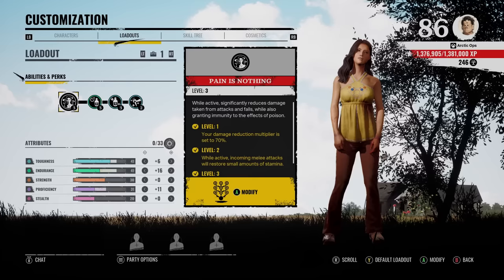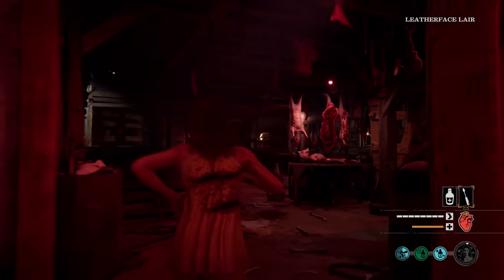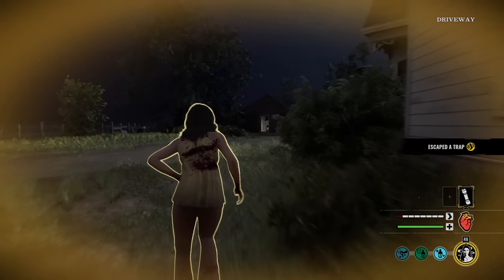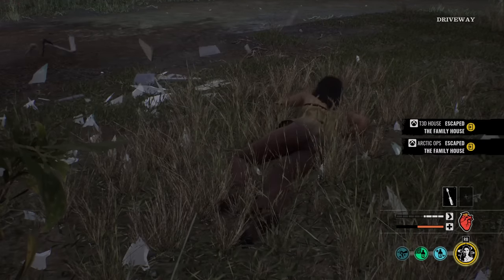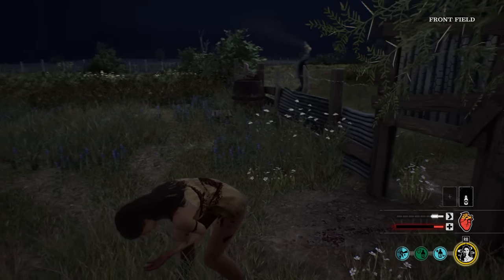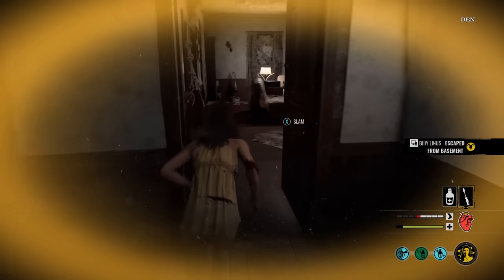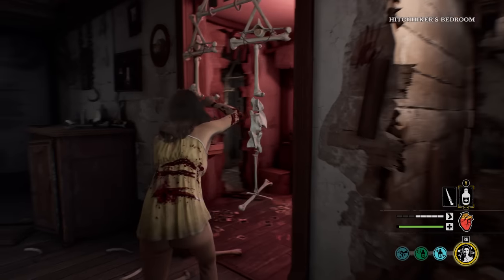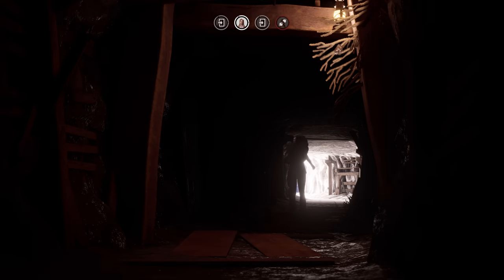Level 3 Healing Perks on Ana Is IMMORTAL - The Texas Chainsaw Massacre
The Ultimate Healing Build on Ana. Enjoy the texas chain saw massacre gameplay!